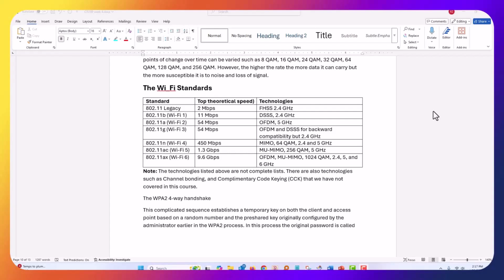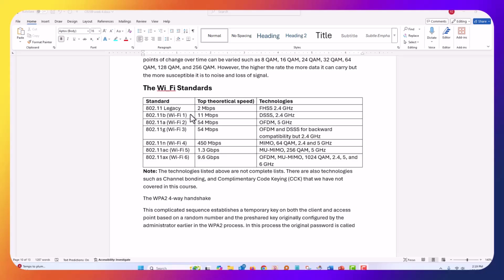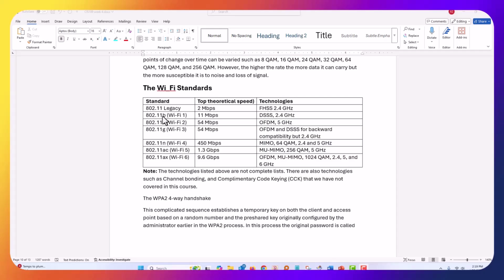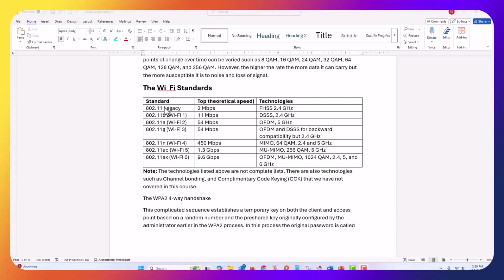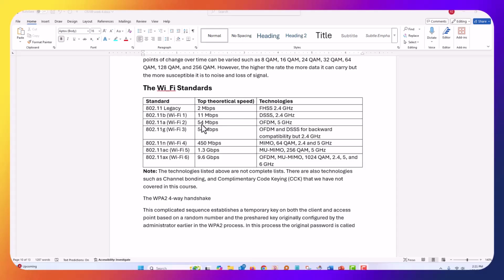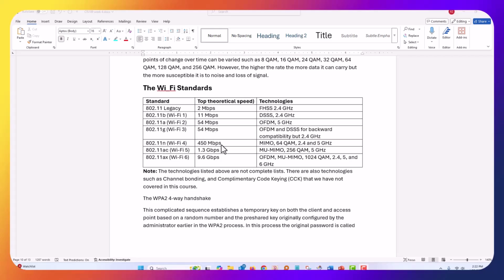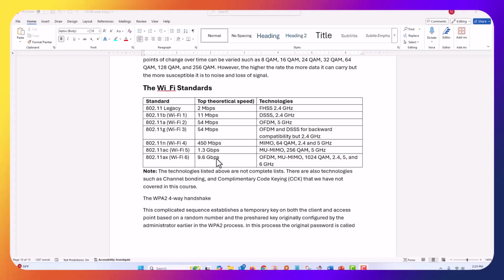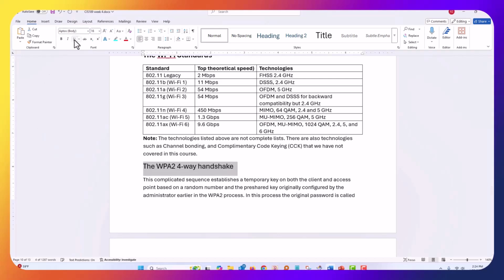CIS189_Ch5_6_The Wi-Fi Standards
This is part of a community college Wireless Security class